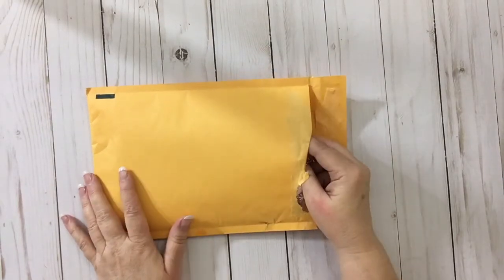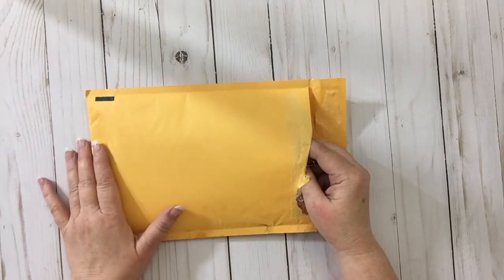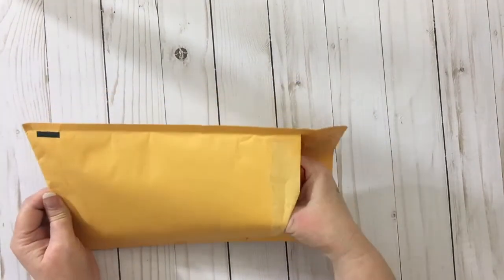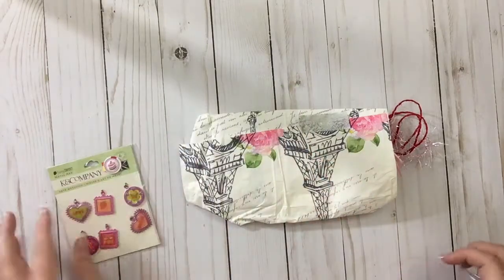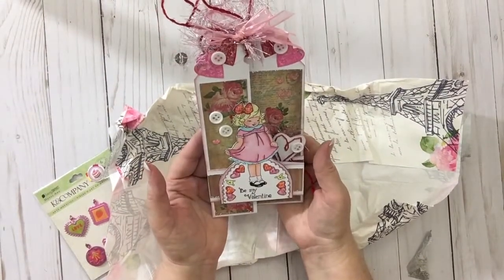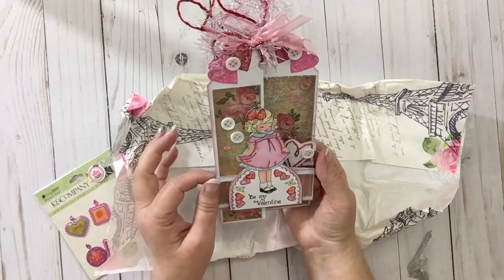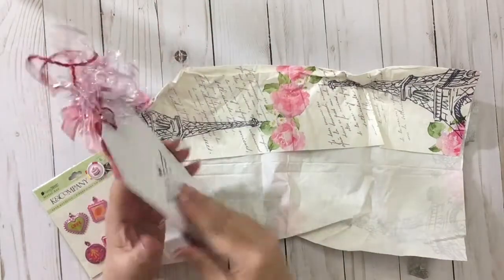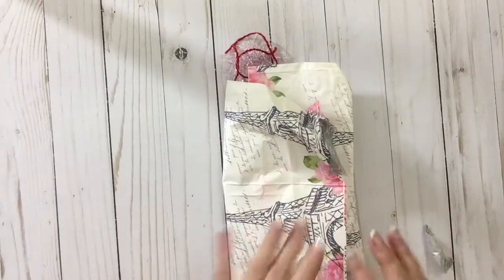Valentine's Card from SLIMcards (Shonda) // BethBeautyandMore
Thank you so much Shonda for the beautiful card and gift!